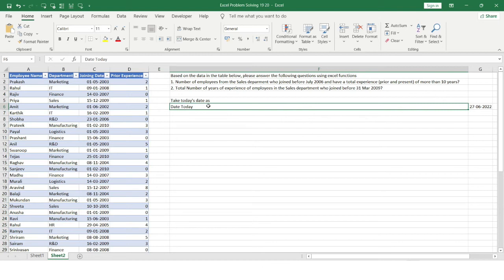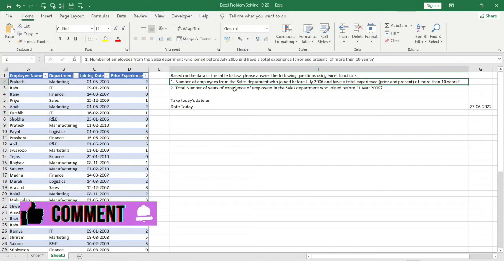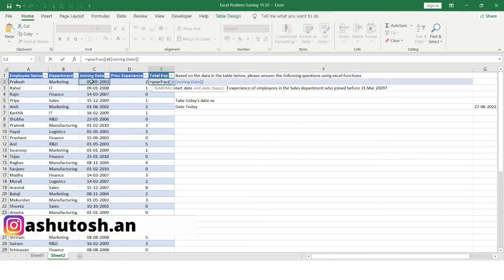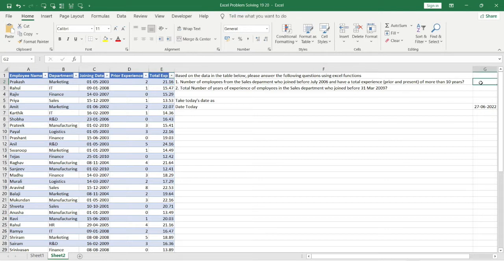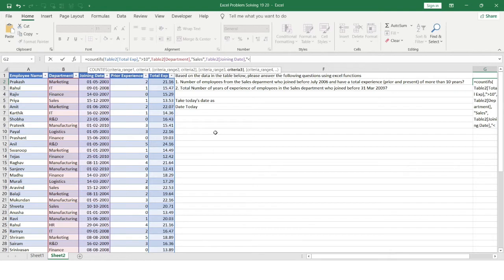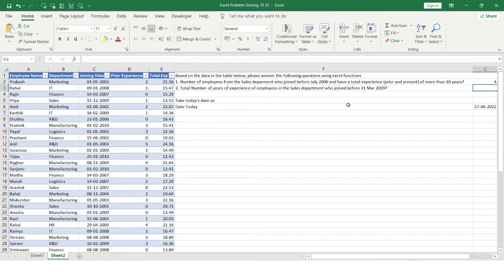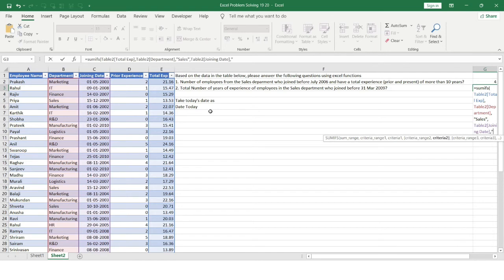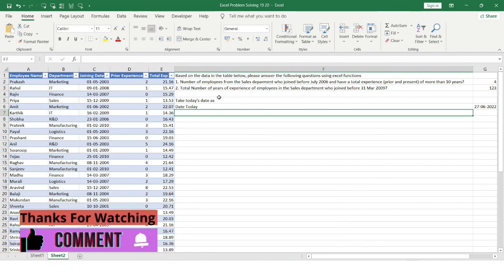Excel Problem Solving 19 | Interview Questions Analytics | Ashutosh Kumar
ashutosh kumar,
ashutosh,
data analytics,
business analytics,
excel concepts,
pivot table,
vlookup,